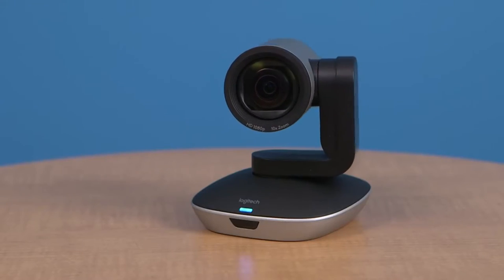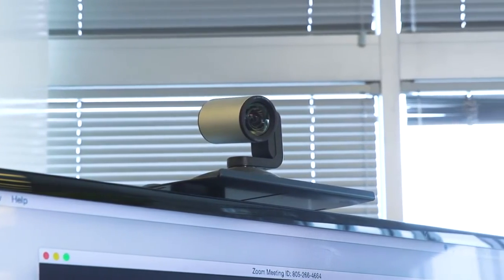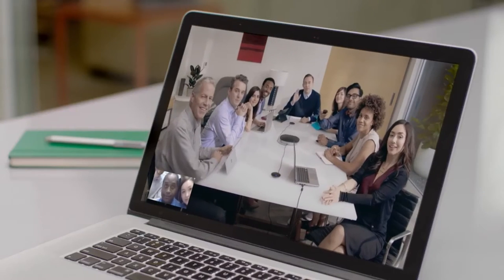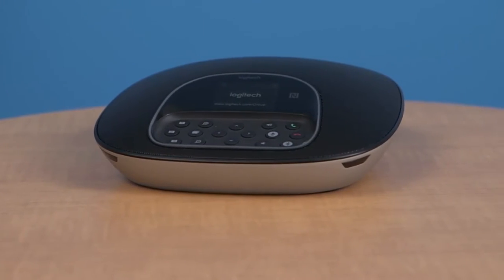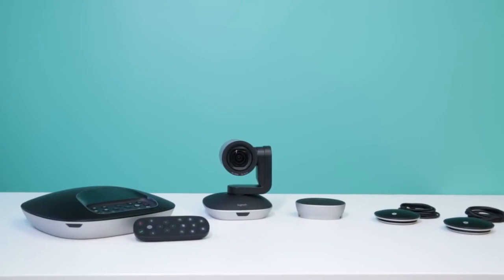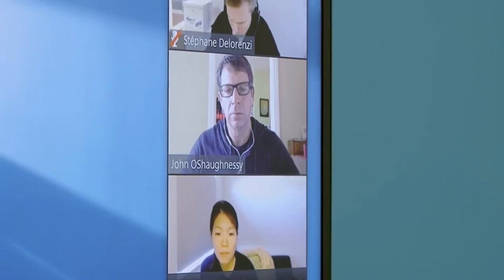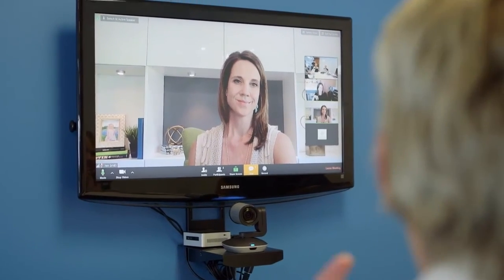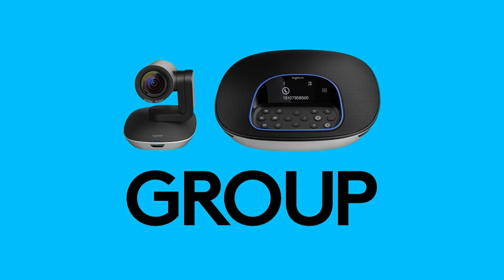Logitech GROUP Conference Kit Overview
This multi-purpose plug-n-play conferencing solution is ideal from rooms of 4 - 13 people. The Bluetooth option means you can create voice calls with your mobile and the usb works with your laptop for Teams, Skype, GoToMeeting or Zoom. Contact Duotone Limited for sales and installation services.